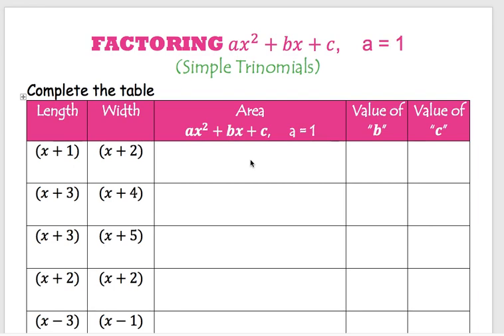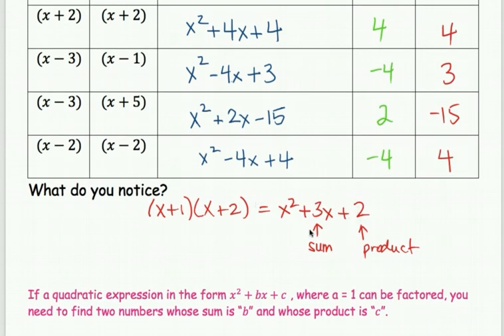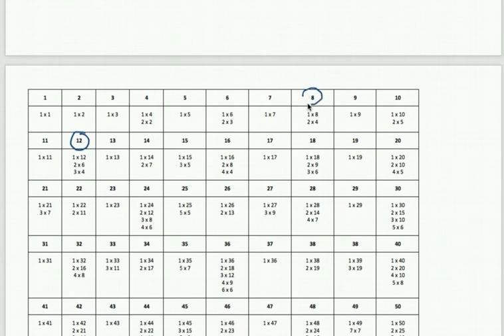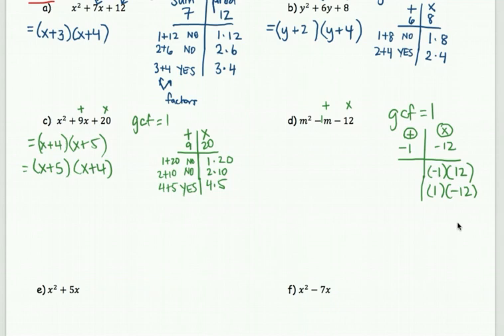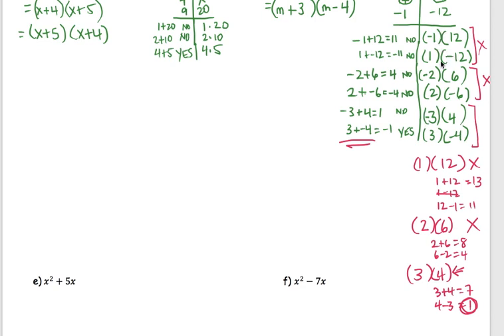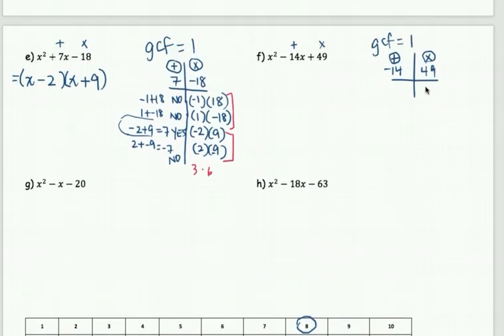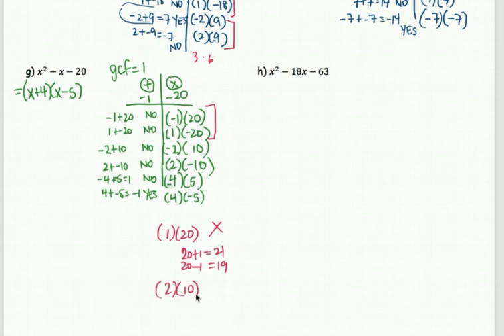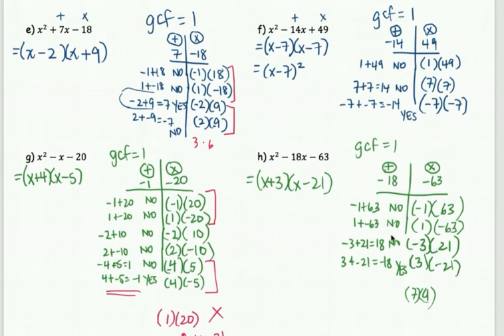3C Factoring Quadratics Day 1 Video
Factoring simple trinomials using the sum and product tables.